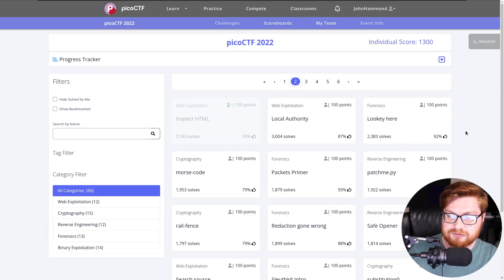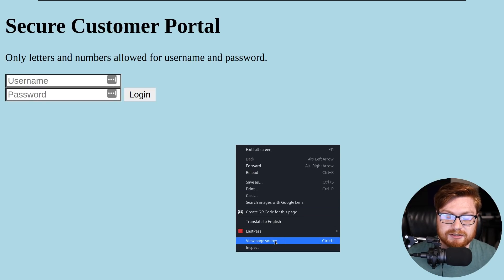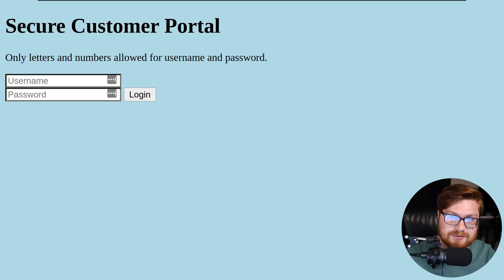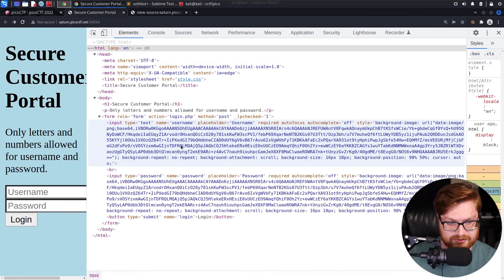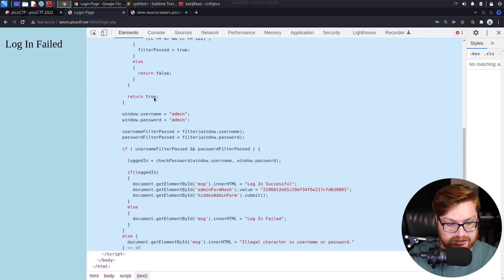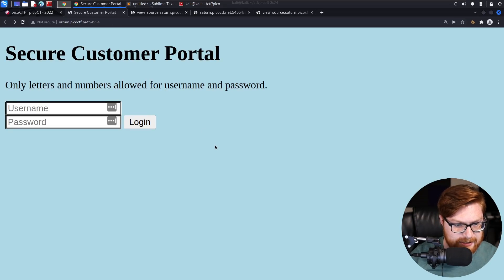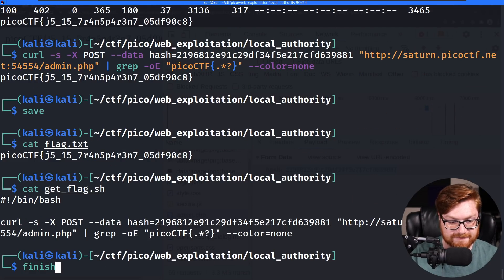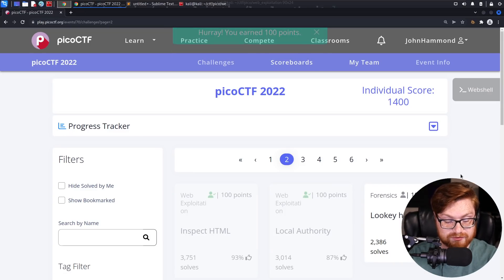Passwords in Client-Side JavaScript (PicoCTF 2022 #14 'local-authority')